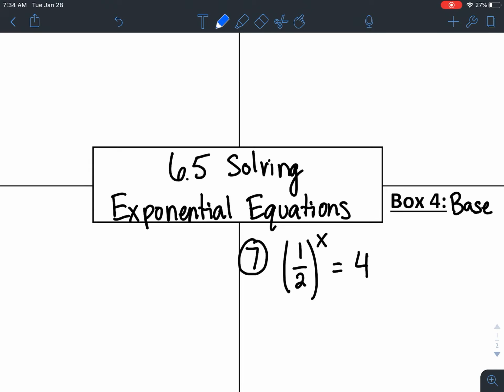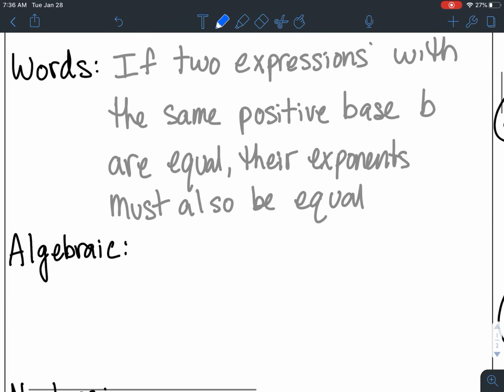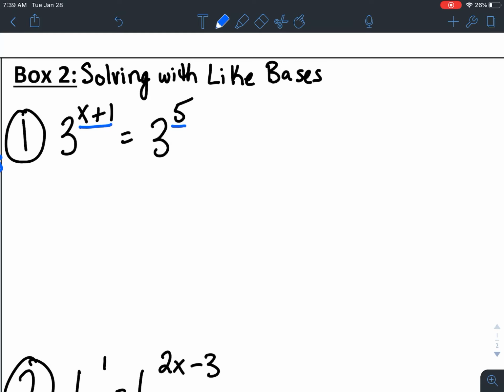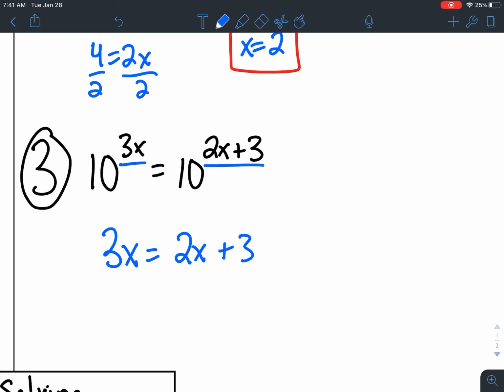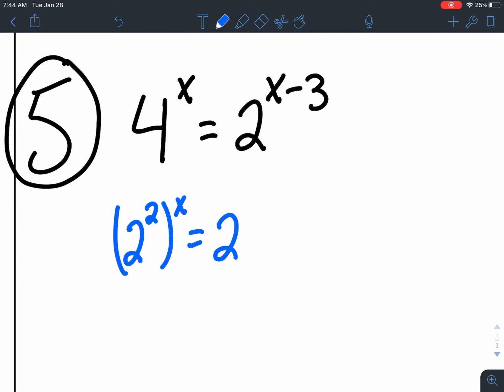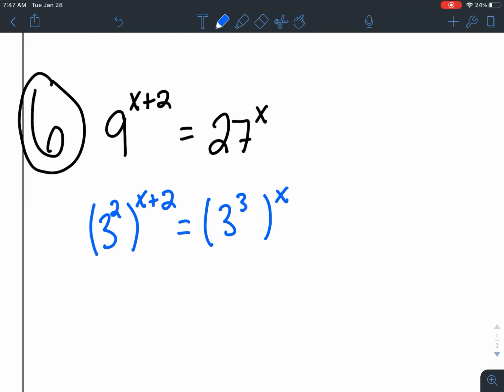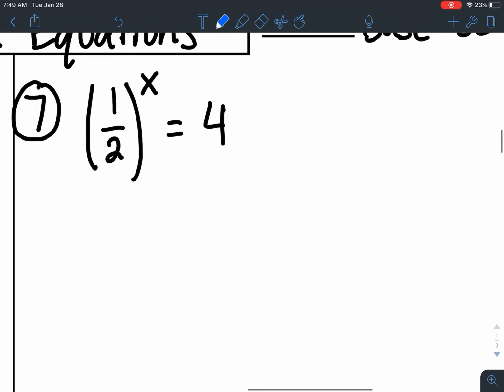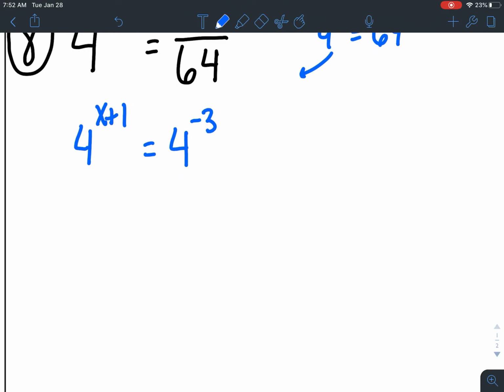6.5 Solving Exponential Equations Notes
This is a video tutorial for 6.5 Solving Exponential Equations notes.